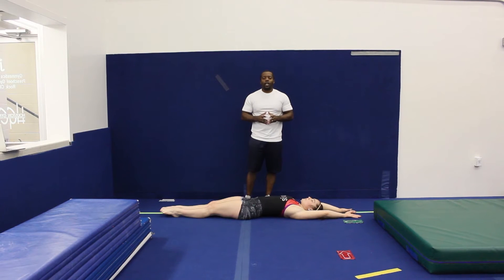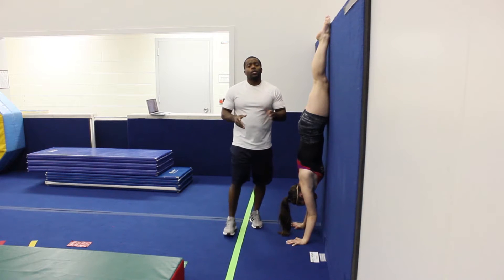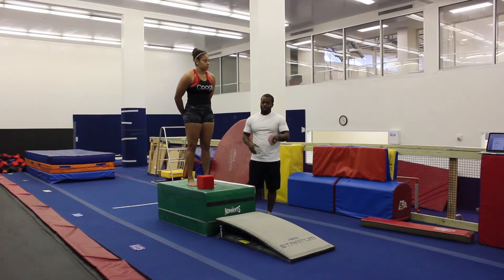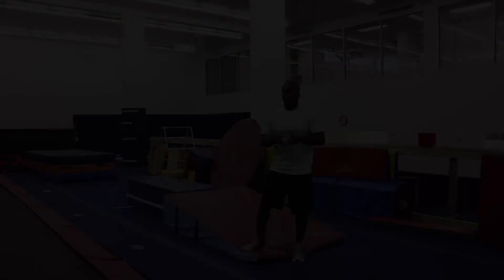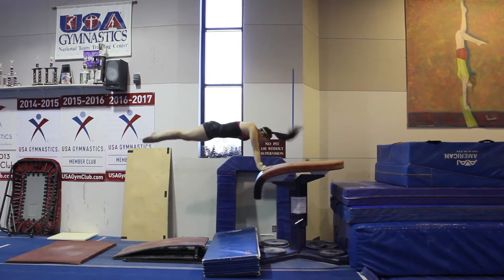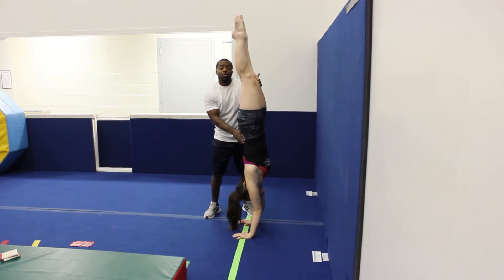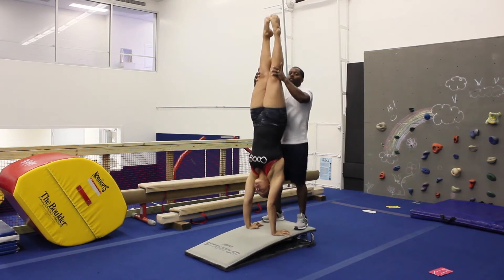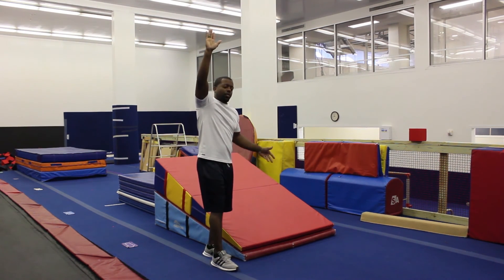Gymnastics Progressions - Vault (ft. Sean Golden)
With the help of Sean Golden, Coog Club members Haley and Racquel demonstrate drills and skills you can use to develop your vault from Level 1 - Level 10, focusing on the handstand position.

Video produced by Coog Club member, Emily.